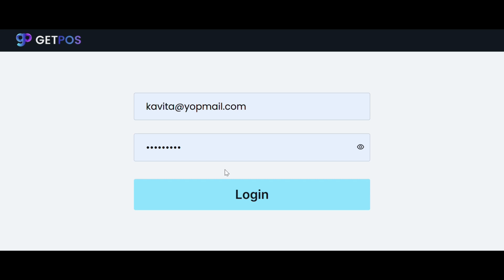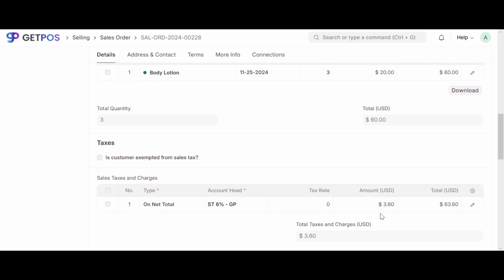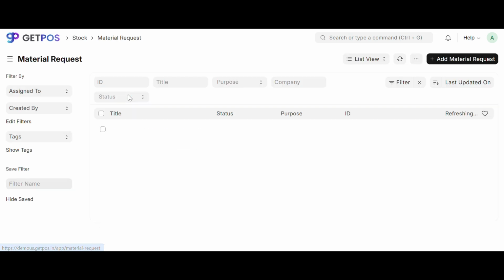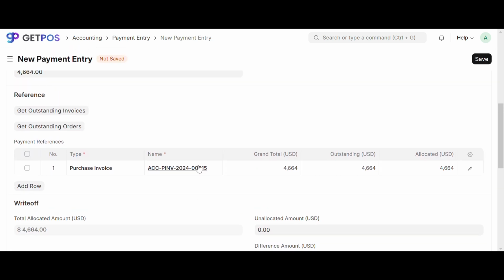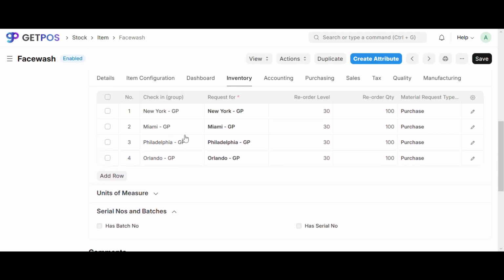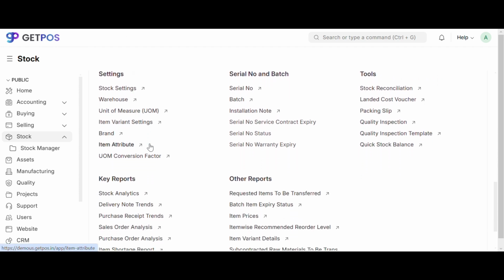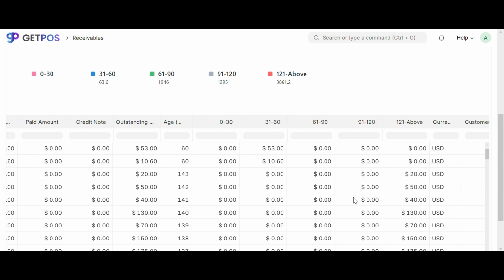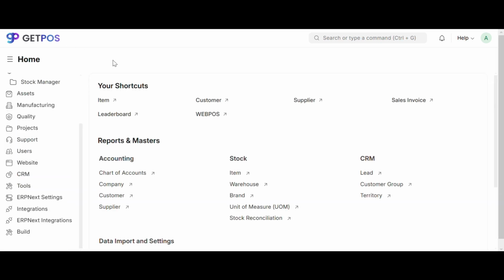GETPOS Demo | Stock & Warehouse Management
Efficient stock and warehouse management is a critical component of any POS system, enabling businesses to streamline operations, reduce costs, and maintain optimal inventory levels. With advanced tools for tracking, reporting, and automation, this system ensures smooth inventory flow across locations while providing actionable insights for smarter decision-making.

✅ Key Features Demonstrated in This Video:
- Real-time inventory tracking across locations.
- Automated reordering and supplier management.
- Tracking of stock transfers between locations.
- Detailed reports on stock usage and trends.
- Barcode integration for quick inventory updates.

🚀 GETPOS is designed to empower you with tools that optimize efficiency and drive growth.